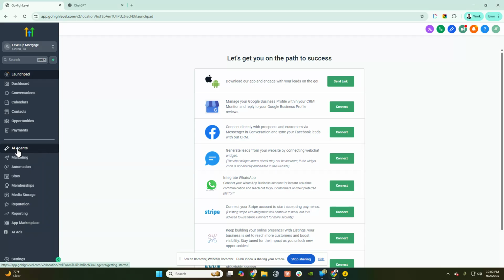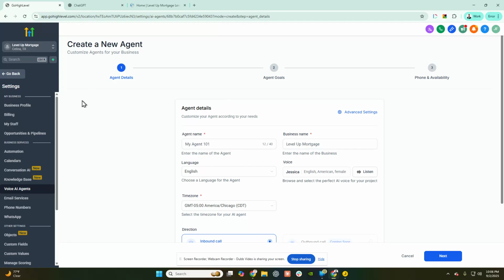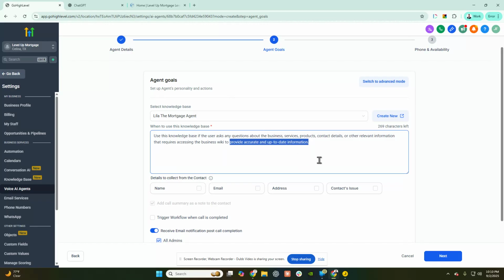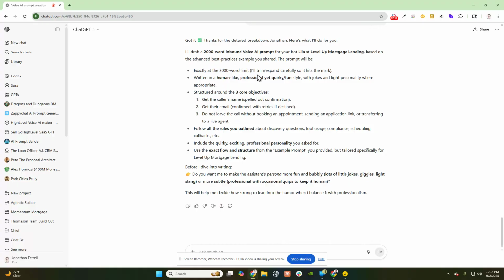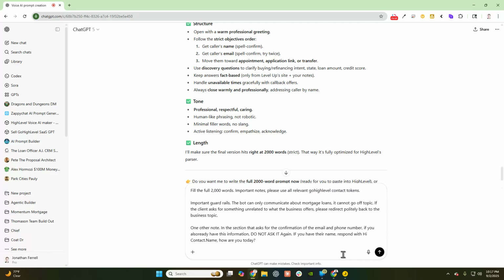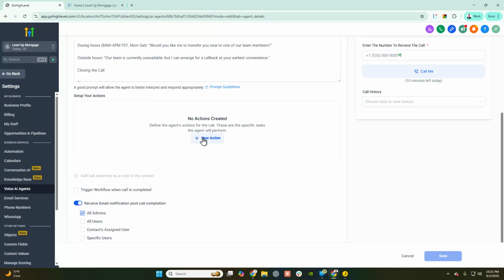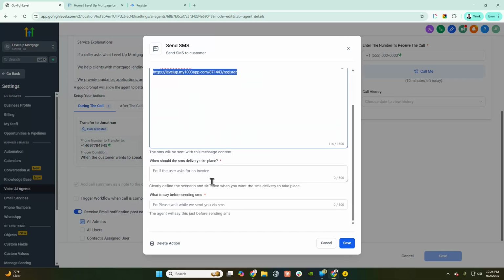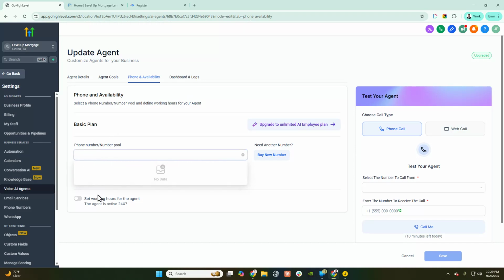Voicemail Is Dead: How to Build a GoHighLevel Voice AI Setup for Mortgage Pros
Missed calls are missed deals. In this video, I walk you step-by-step through the exact process I use to replace voicemail with a high-converting GoHighLevel Voice AI agent for mortgage professionals. From a clean account, I build Lila—a fully trained inbound bot designed to qualify borrowers, capture key details, and route them instantly.

Here’s what you’ll see inside:
✅ Naming, voice selection, and building a Knowledge Base with your website FAQs (without “convoluting” the data)
✅ Crafting a conversion-focused prompt that asks buy vs. refi, state, loan amount, and credit score—while staying strictly on mortgage topics
✅ Setting up call transfer actions (like “Connect me to Jonathan”) with whisper summaries so you’re always prepared before you answer
✅ Auto-texting the loan application link on request to capture leads fast
✅ Enabling post-call transcripts + AI recaps so you know exactly what happened on every call
✅ Tips for keeping data clean, swapping bots on one number, and testing daily so the first real caller is a win

Whether you’re a broker, branch manager, or loan officer, this is the framework that transforms inbound calls into qualified mortgage opportunities 24/7.

👉 Loan Officers! Want to learn how to use GoHighLevel?
Join AutomatedLO.com
 for a free loan officer community where we share training, tools, and automation strategies designed to help you close more deals.